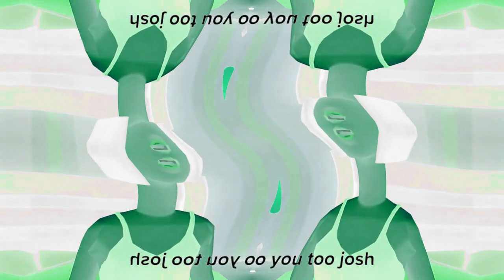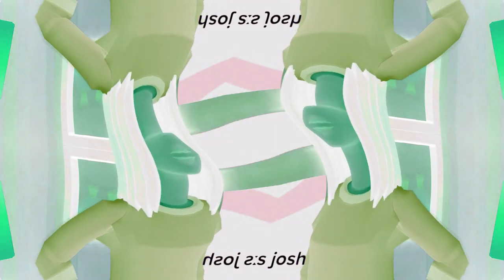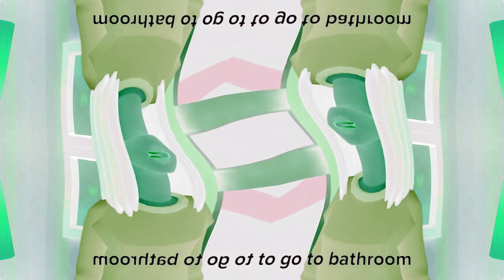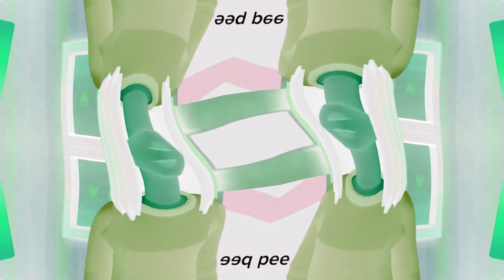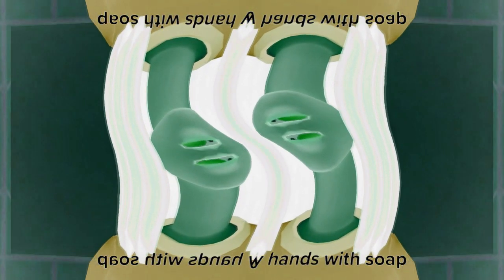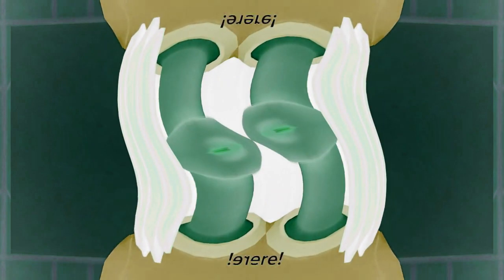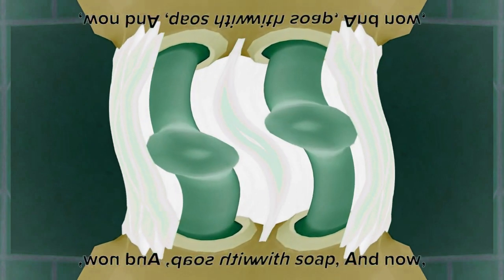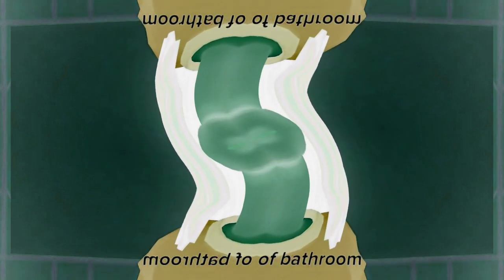Arianna Gorbet's Peeing Night (Plotagon Short Film) In G Major 41